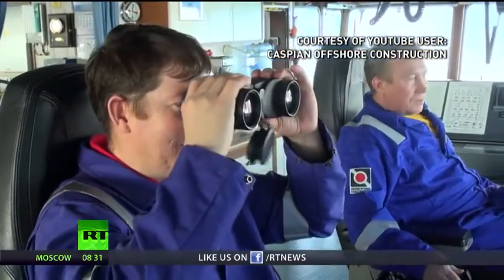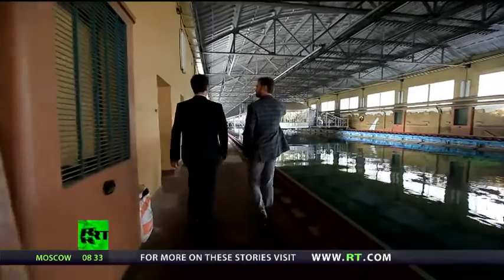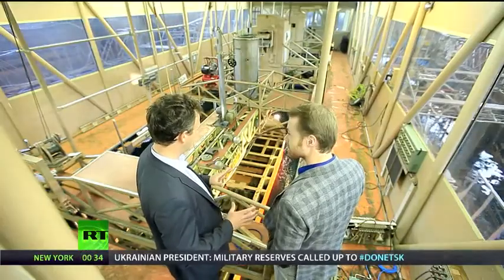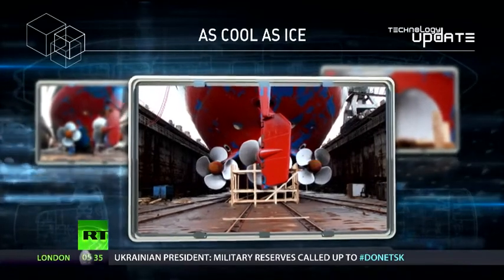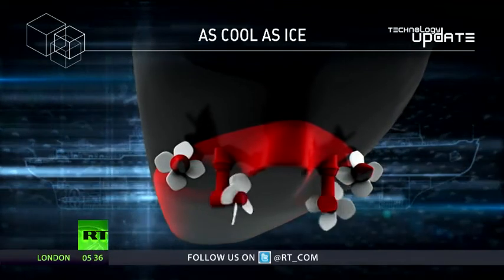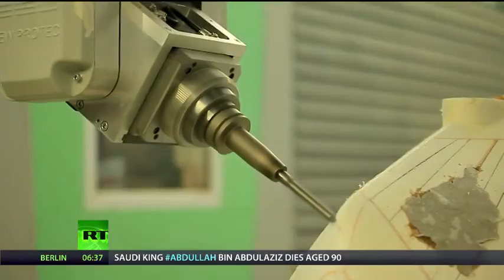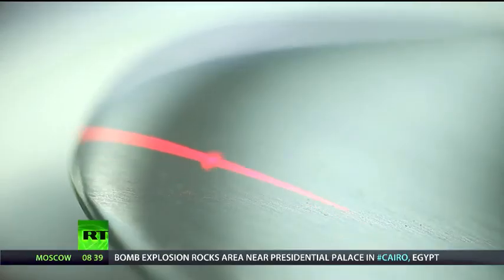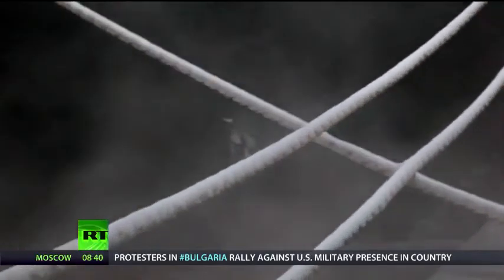Breaking waves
Russia Today / Technology Update (January 23, 2015 08:30)